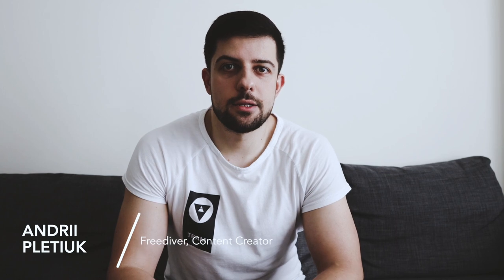The Complete Guide | How To Fix And Save A Water Damaged DSLR Camera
Accidents happen, and if your DSLR camera has suffered from water damage, don't despair! In this comprehensive tutorial, we'll walk you through the exact steps you need to take to rescue your beloved camera from the brink of destruction. From immediate actions to prevent further damage to the intricate process of drying and repairing, we've got you covered.

Chapters

00:00 Intro
00:30 How I Drowned My Camera
00:58 Get The Camera Out Of The Water ASAP
01:19 Remove The Water
01:46 Use Silica Gel
02:49 If That Doesn't Work
03:12 Alternatives
03:53 How To Prevent Drowning Your Camera